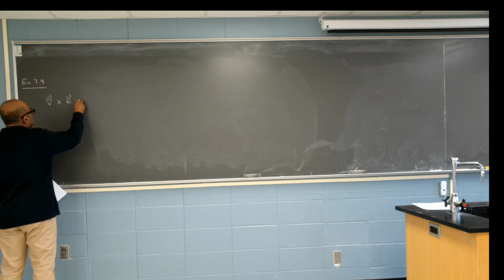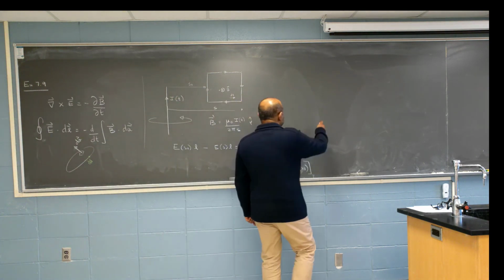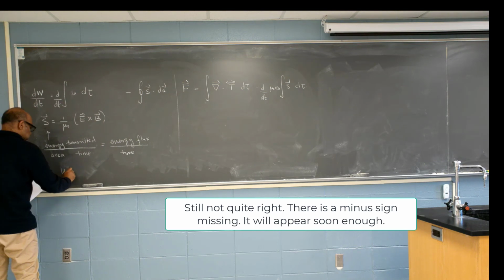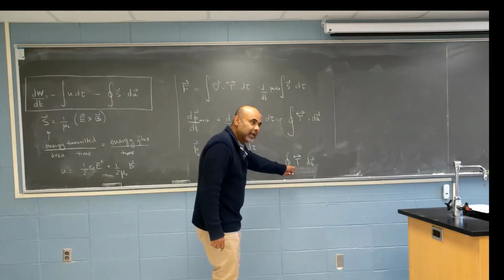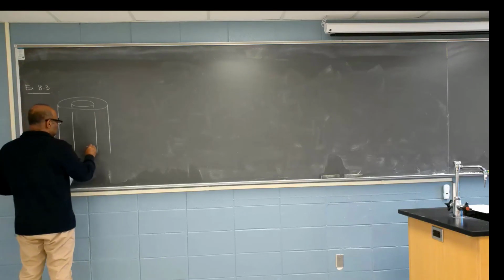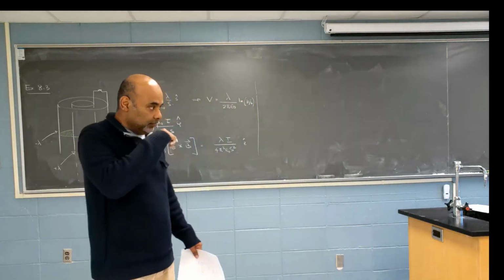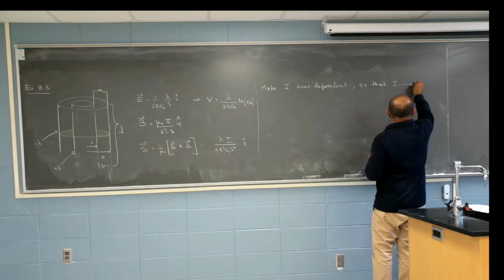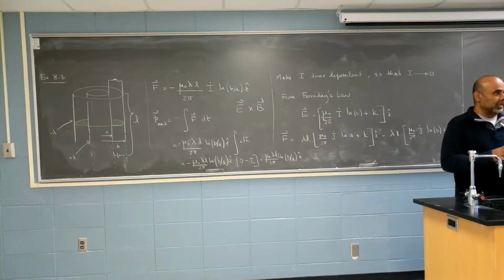Electrodynamics Chapter 8, Lecture 3: Electromagnetic Momentum